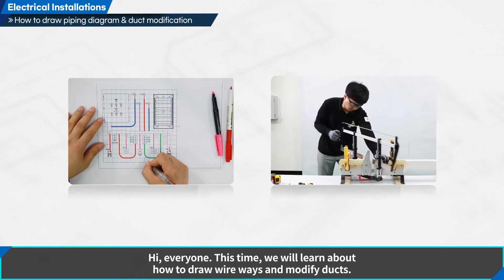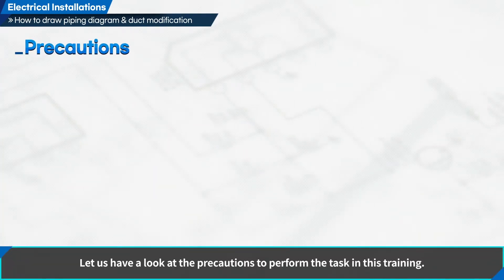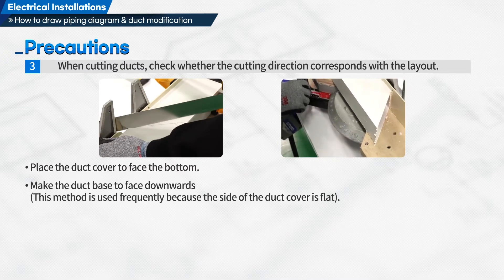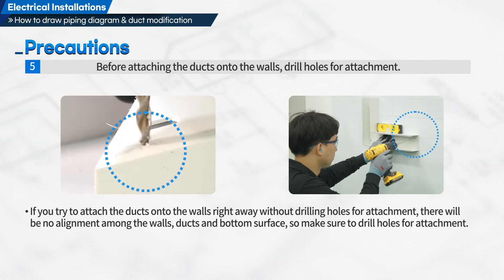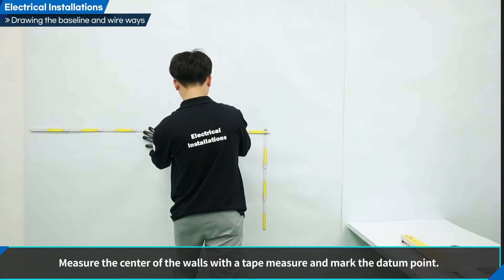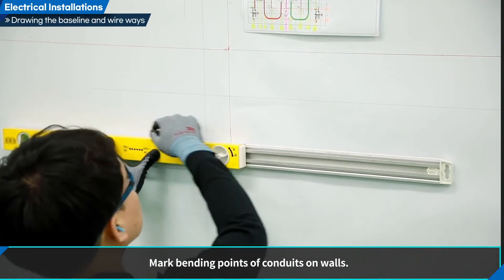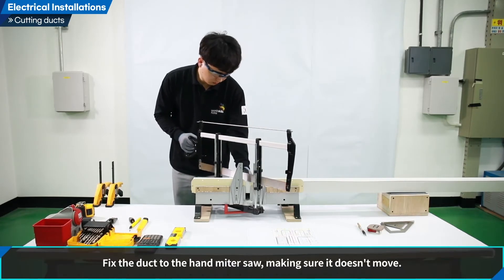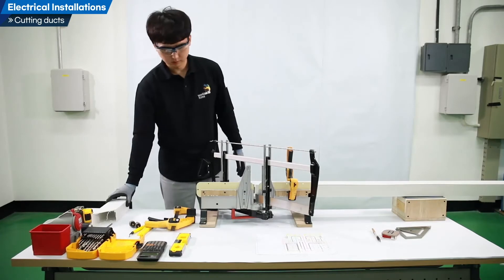(Eng Ver.)WorldSkills Electrical Installations 02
How to draw piping diagram & duct modification 00:00

00:28 Introduction

00:50 Main focus of the task
        Supplies for drawing on walls
        Tools for modifying and attaching ducts
        Protective equipments
        Precautions

04:25 Performing tasks
04:43 (1) Layout drawings analysis
06:06 (2) Drawing the baseline and wire ways
07:22 (3) Measuring and marking on ducts
07:43 (4) Cutting ducts
10:55 (5) Reaming cut edges and drilling holes for fixing
12:21 (6) Fixing ducts onto walls and drilling holes for conduits

14:41 Key points summary